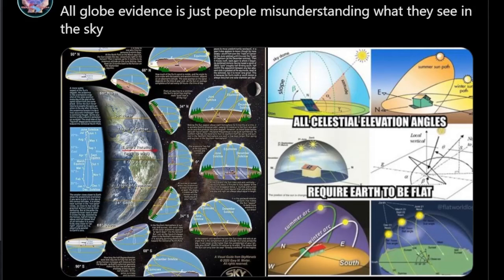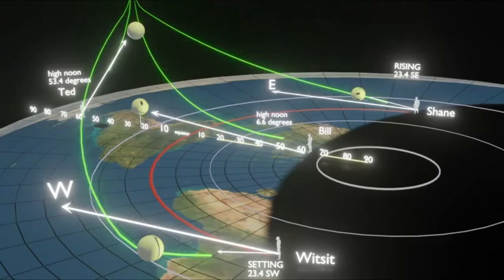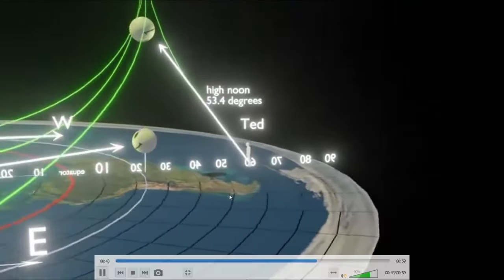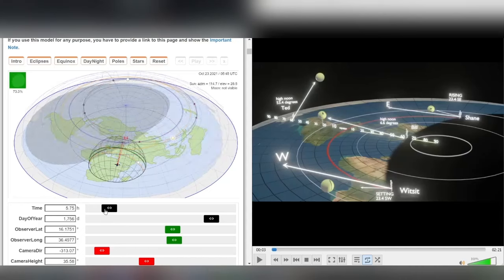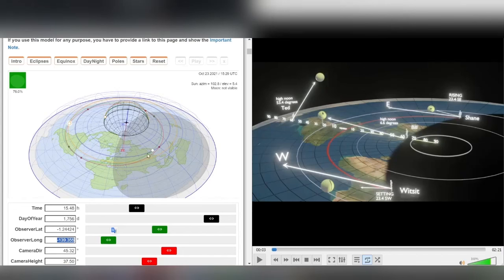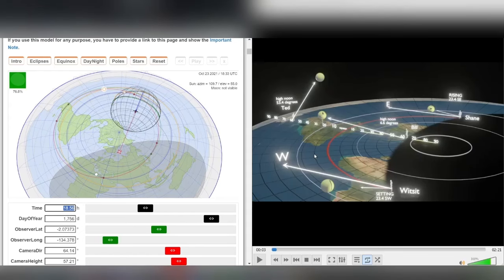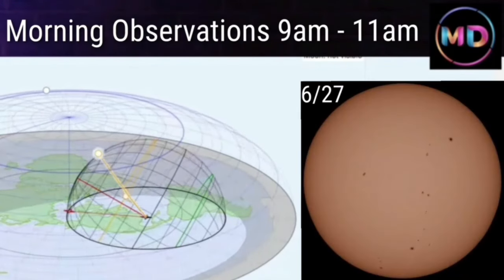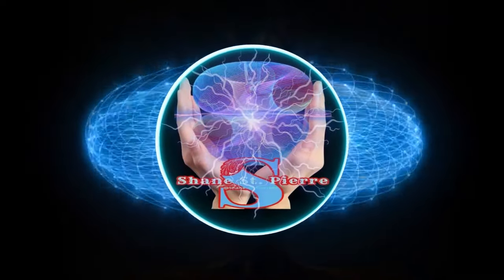The Best Globe Evidence is Misusing the Direction Preserving Aspect of an AE Map